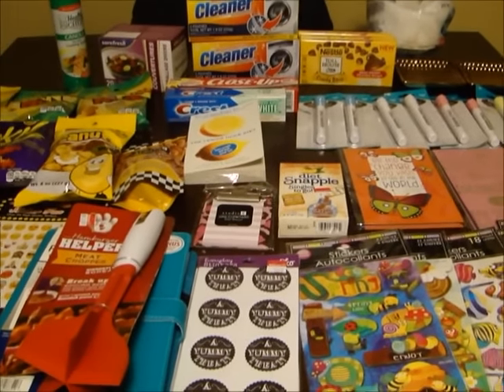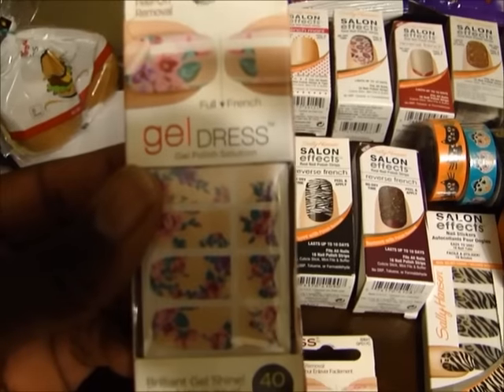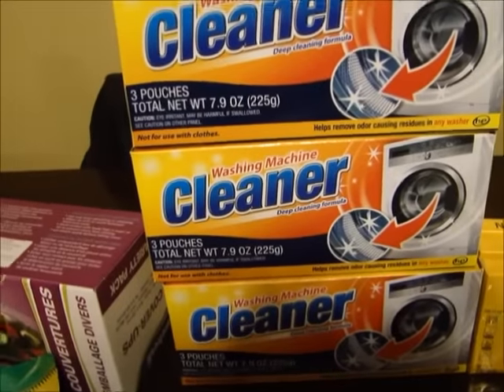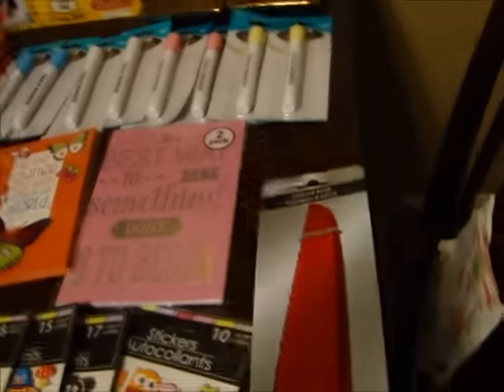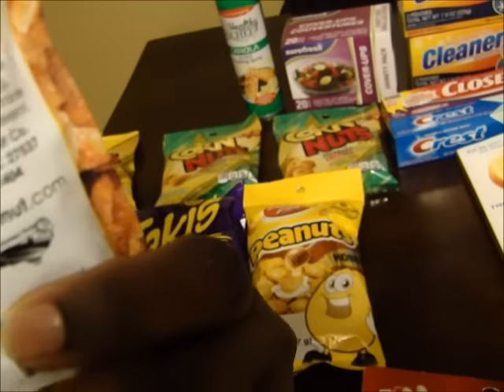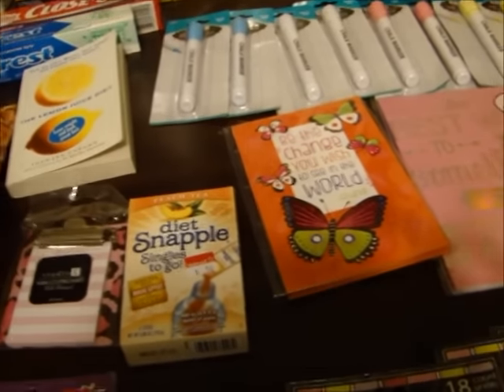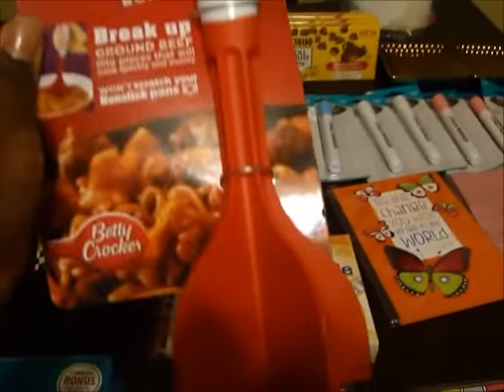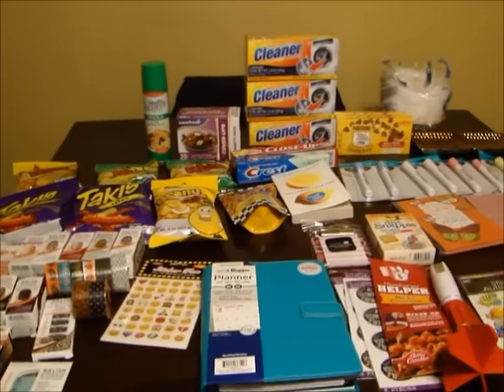DOLLAR TREE HAUL DECEMBER 2015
SMALL DOLLAR TREE HAUL